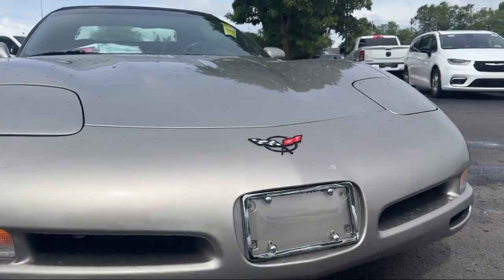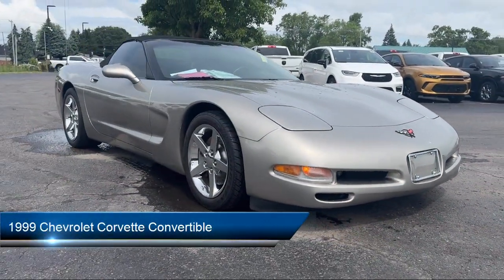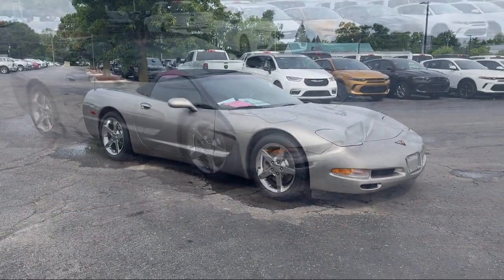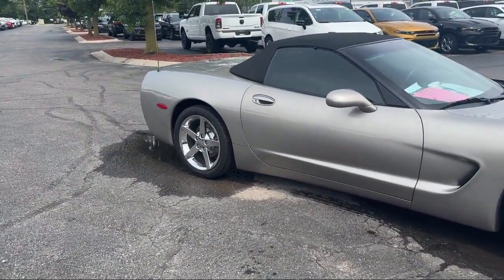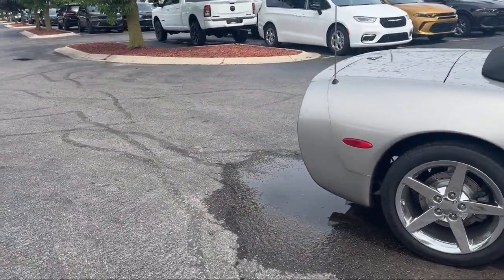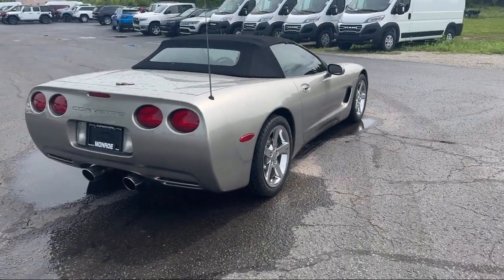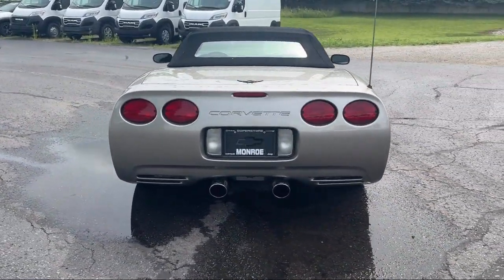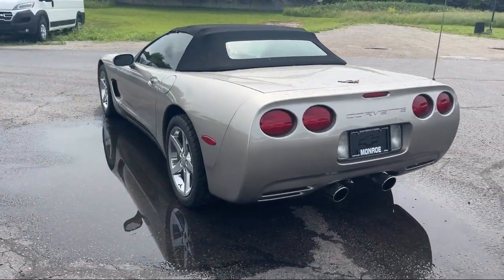1999 Chevrolet Corvette Convertible Toledo Carleton Sylvania Temperance Petersburg Oregon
1999 Chevrolet Corvette Convertible Stock Number: M128988P Vin:1G1YY32G5X5128988.

Monroe Dodge Chrysler Jeep Ram Superstore is proudly serving our friends and neighbors in Toledo, Carleton, Sylvania, Temperance, Petersburg and Oregon. or give us a call for more information about this or any of our other vehicles.
Monroe Dodge Chrysler Jeep Ram Superstore15160 S Dixie Highway